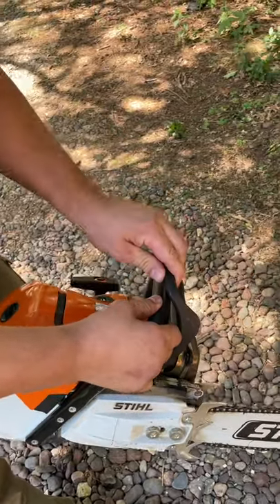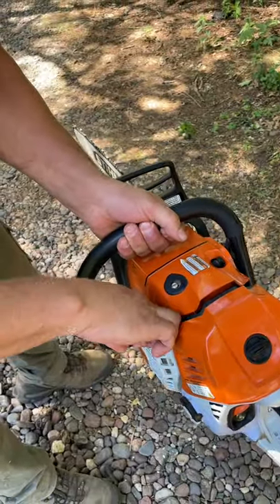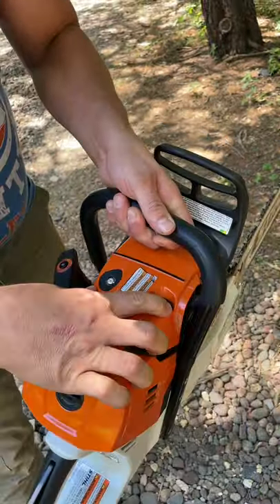Stihl 500i Modification Hack - Auto Buck Cheat Code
Stihl 500i Modification Hack - Cheat Code Auto-Buck
*** This ONLY works with the Stihl 500i ***

Thank you for all your support, it is greatly appreciated.